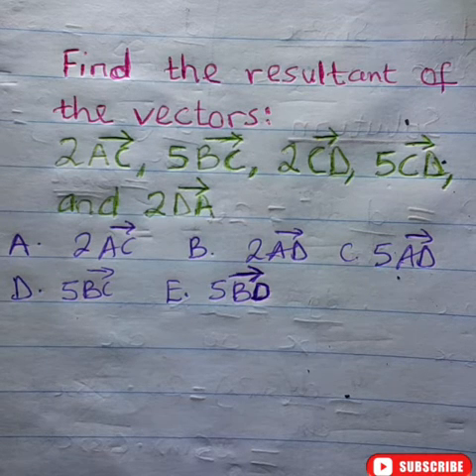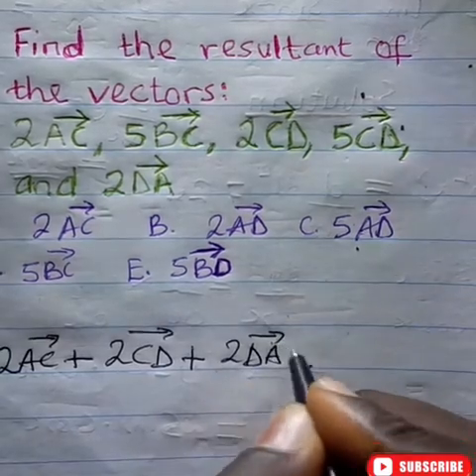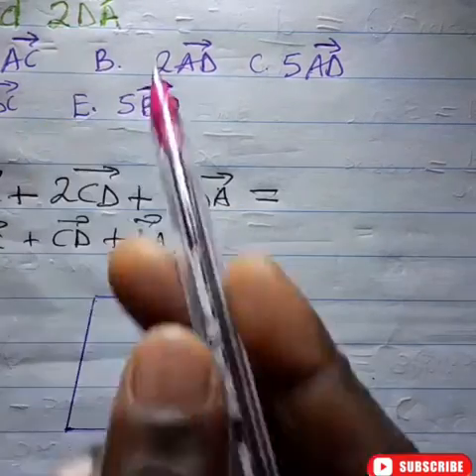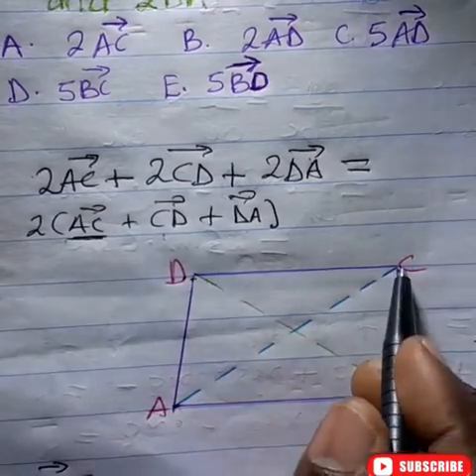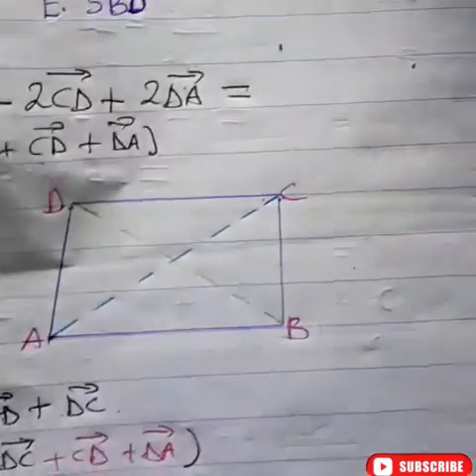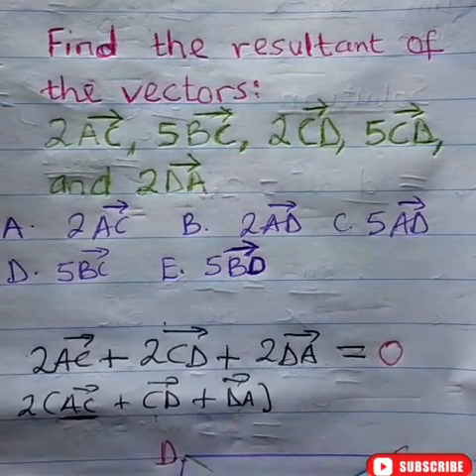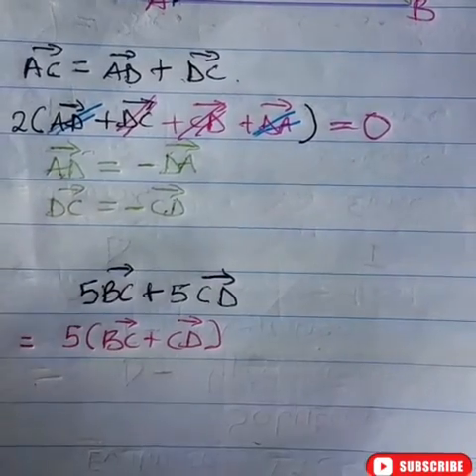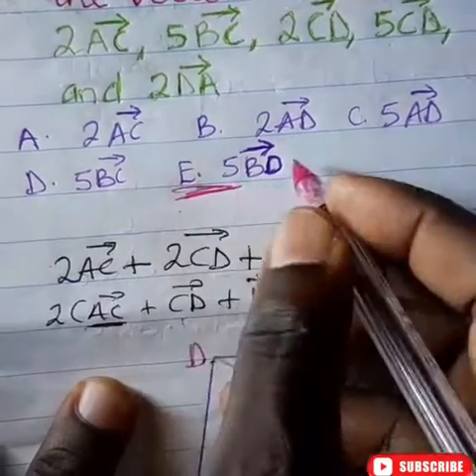Find the resultant of the vectors 2AC, 5BC, 2CD, 5CD and 2DA.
A. 2AD B. 2BD C. 5AD D. 5BC E. 5BD